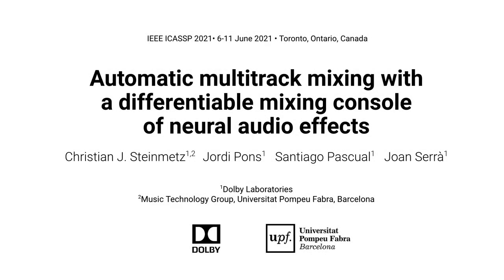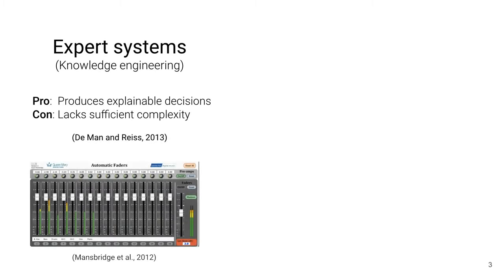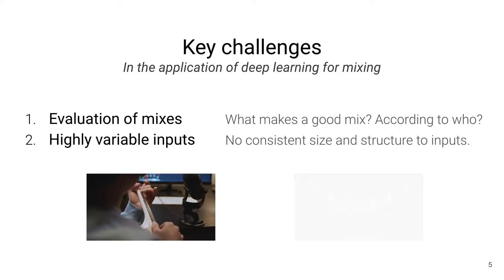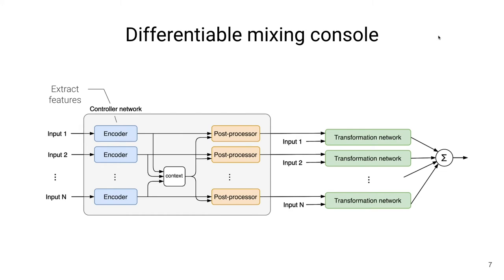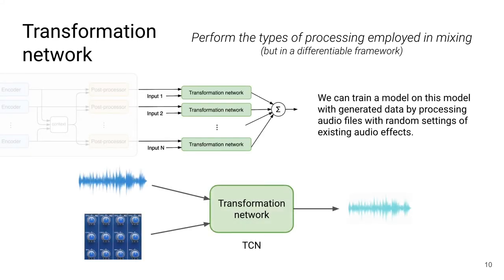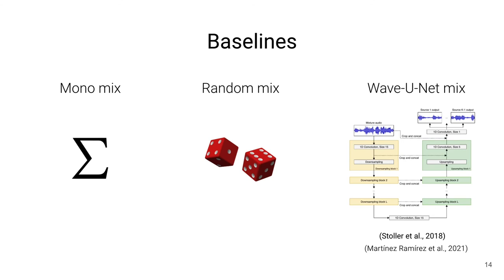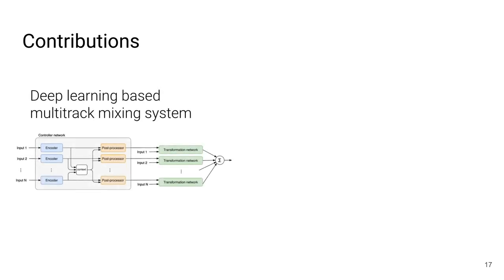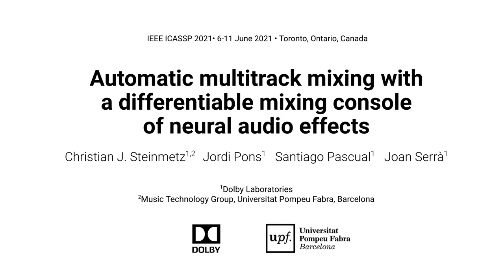[ICASSP 2021] Automatic multitrack mixing with a differentiable mixing console of neural audio